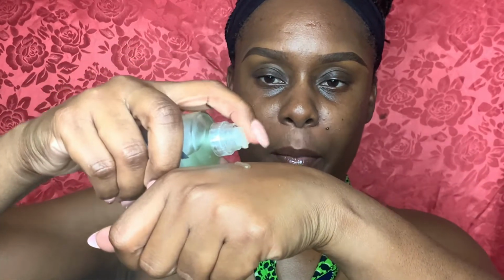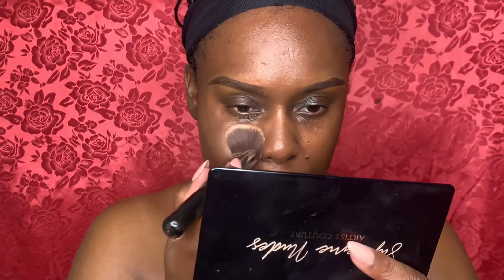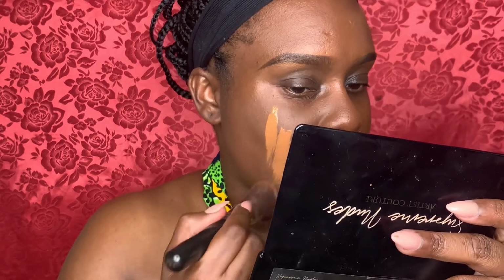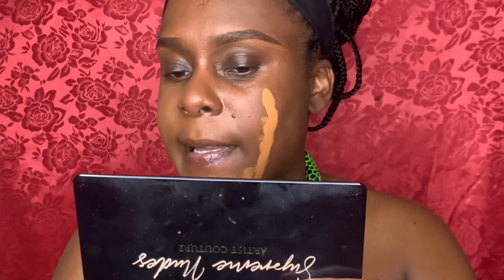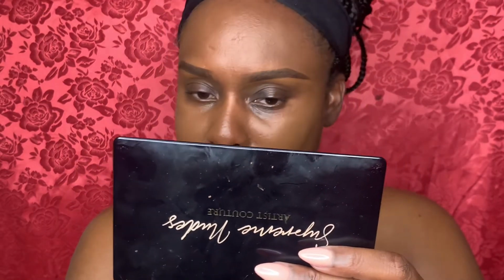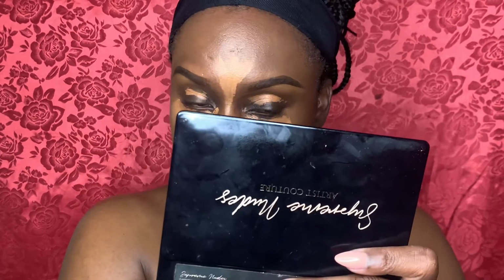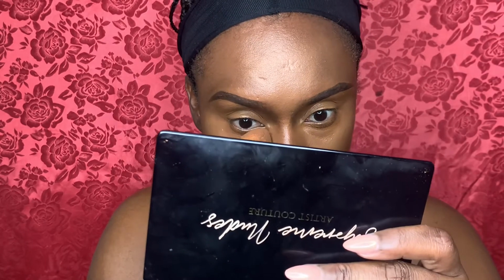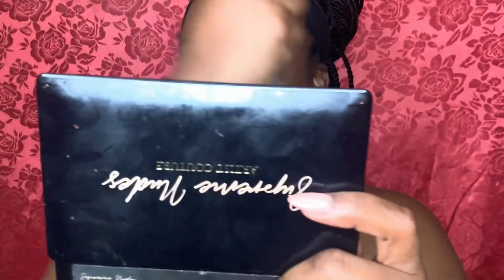Foundation too light? Try this ! | MUADonellaD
WHO A M   I?
I am a Kittitian Makeup Artist and Beauty from the beautiful twin island federation of St. Kitts & Nevis in the Caribbean. This channel was created to share tips and tricks on how to apply makeup, beauty & skincare product recommendations! I also upload easy step by step makeup tutorials that will teach you how to master any makeup look, from a dramatic smokey eye to a soft natural glow! I also share a few of my “beauty secrets” that I have learned over the years working as a professional makeup artist in St. Kitts-Nevis . Hit me up in the comments and let me know what type of videos you want to see.

xoxo

Hey makeup lover!

If you are visiting for the first time...welcome and thank you so much for being here ! This video is basically a “How To” if you’ve gotten darker now that the hotter months are here , this is an easy true you can do to save yourself some money especially now we are living through a pandemic and you might be strapped for cash . I hope you enjoy !!

xoxo

Products Used / Mentioned :

Face:

Eyes:

Lips: